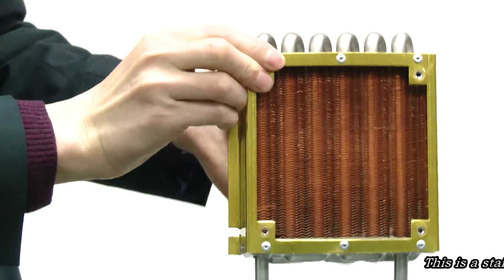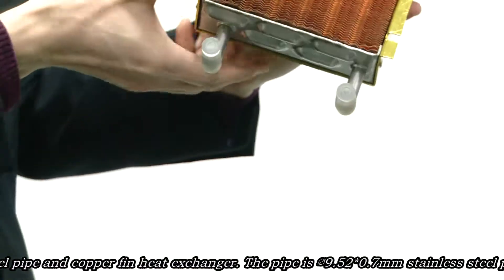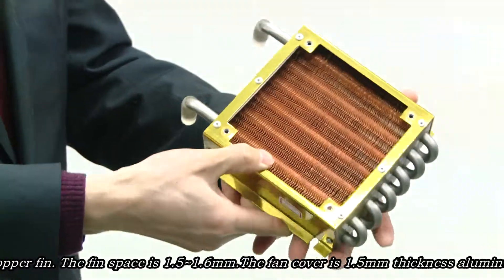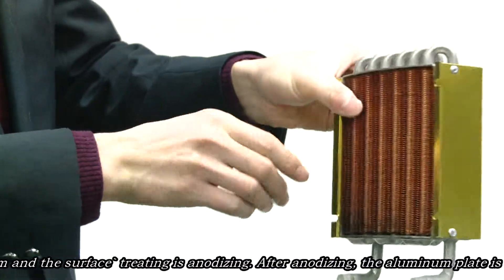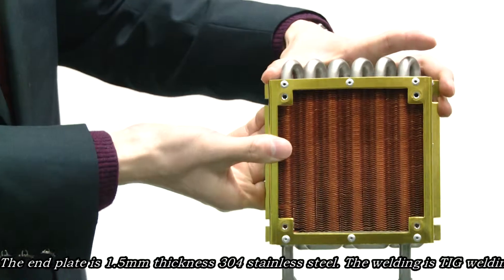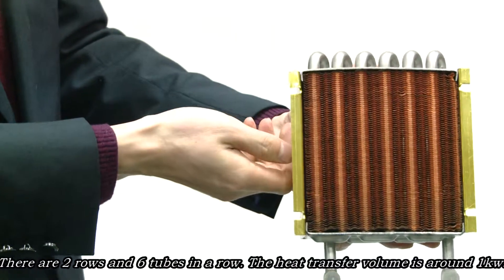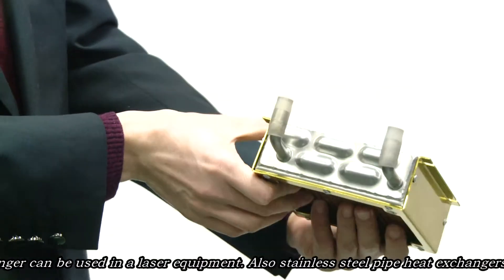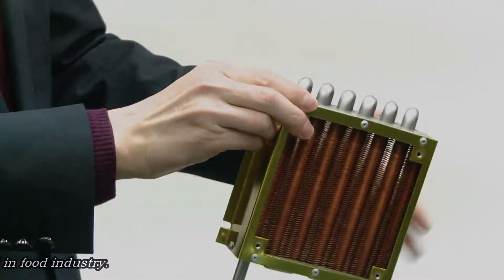Laser Condenser—ShangHai ShengLin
This is a stainless steel pipe and copper fin heat exchanger.
The pipe is ∅9.52*0.7mm stainless steel pipe. The fin is copper fin. The fin space is 1.5~1.6mm.
The fan cover is 1.5mm thickness aluminum and the surface` treating is anodizing. After anodizing, the aluminum plate is corrosion and abrasion.
The end plate is 1.5mm thickness 304 stainless steel. The welding is TIG welding.
There are 2 rows and 6 tubes in a row. The heat transfer volume is around 1kw.
This heat exchanger can be used in a laser equipment. Also stainless steel pipe heat exchangers are widely used in food industry.

Shanghai Shenglin M&E Technology Co., Ltd.